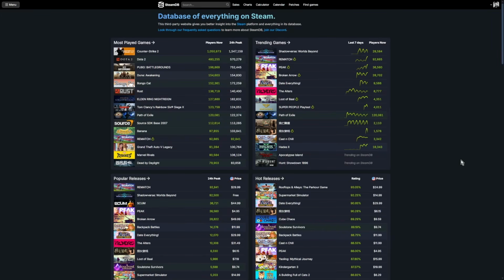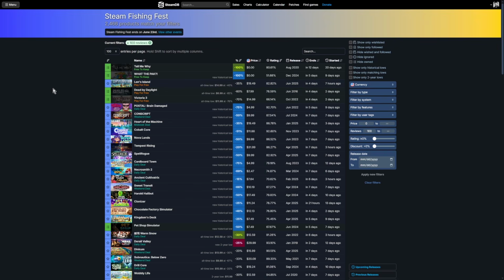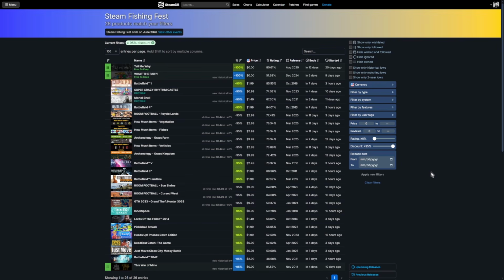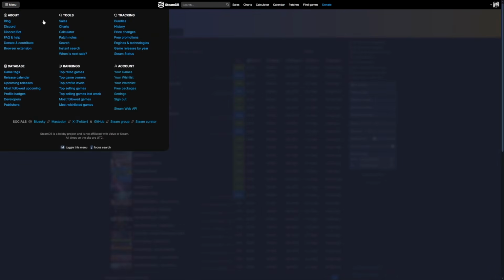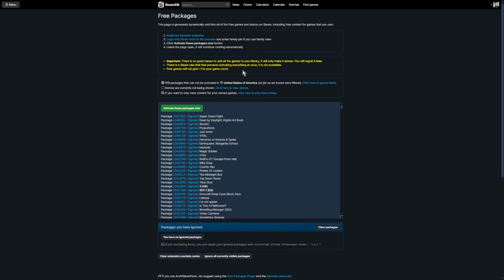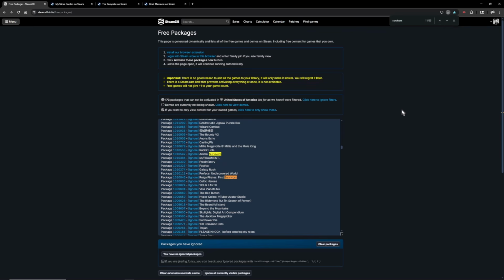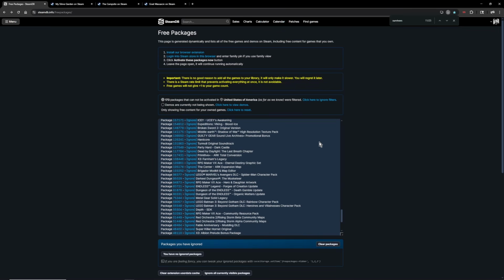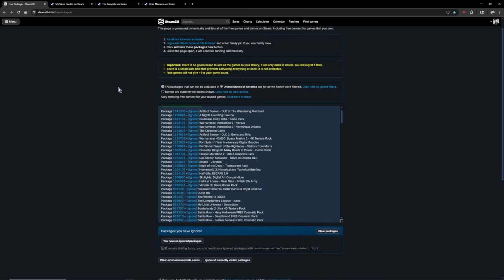How To Find TONS of Free Steam Games You Never Knew About!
Join the Run. Die. Repeat Discord server, dedicated to roguelike and roguelite games, upcoming games and playtests, co-op groups and chat, and giveaways!

Want free games and content for your games?  Here's a way to keep track of free games on Steam so you never miss them, AND a way to find endless free games and free content for games you probably never even knew existed, all by using SteamDB.

00:00 Start
00:18 How to Find Free Games Using SteamDB Game List
01:50 Endless Games and Game Content Using SteamDB Free Packages
05:58 End